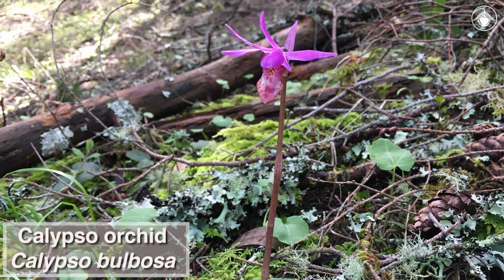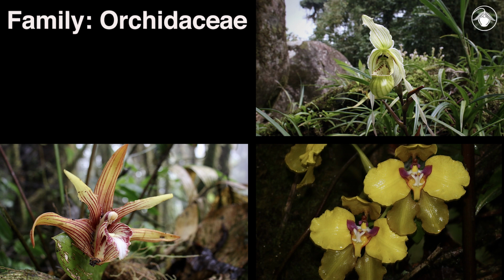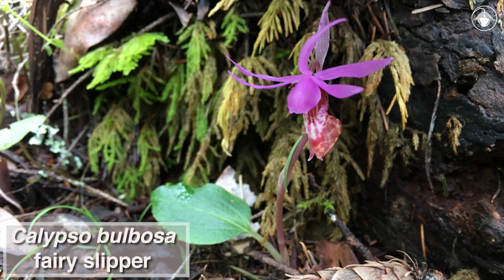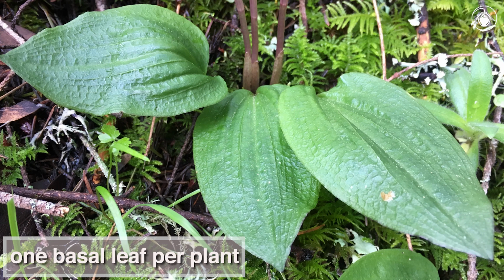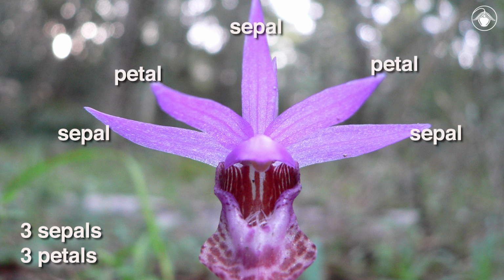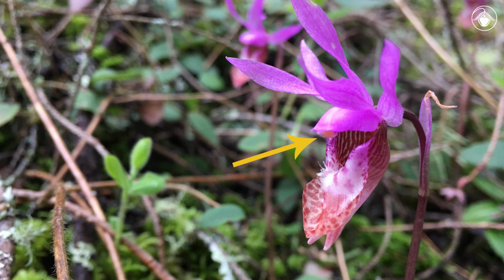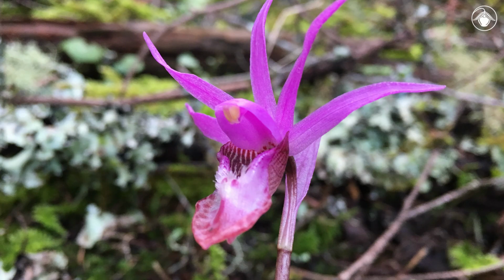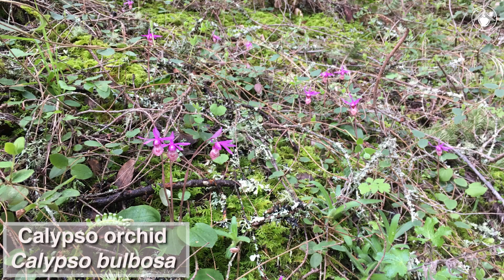Calypso bulbosa (fairy slipper)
This wild orchid is one of the showiest and most brightly colored orchids in California. It looks like a jewel on the forest floor!

Special thanks to Susan Fawcett, Chris McCarron, Jason M. Mills, Keir Morse, Barry Rice, Morgan Stickrod, and
Dee Warenycia.